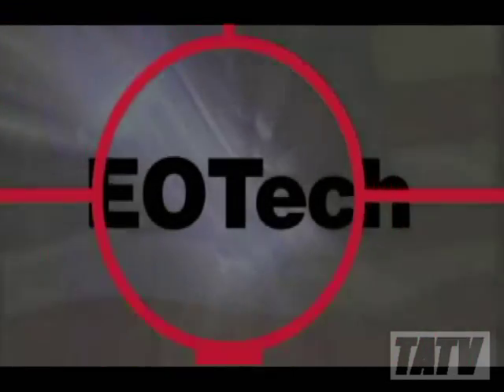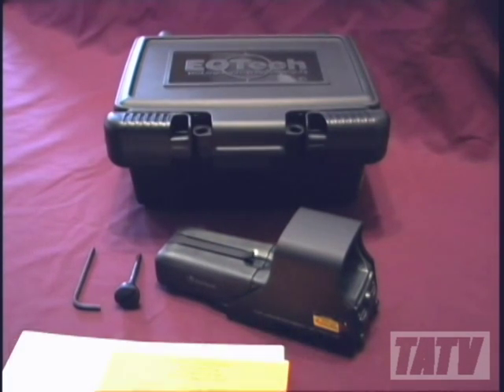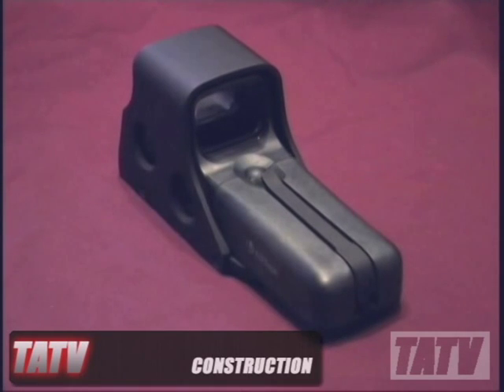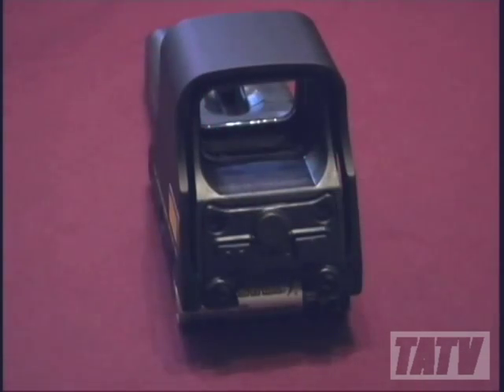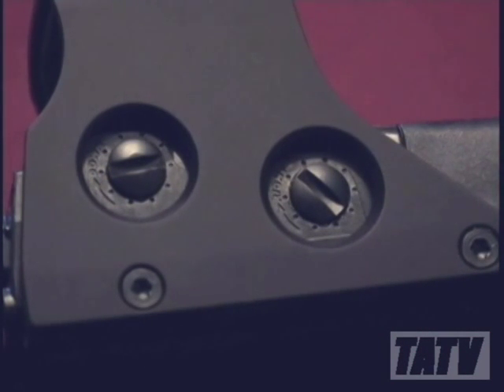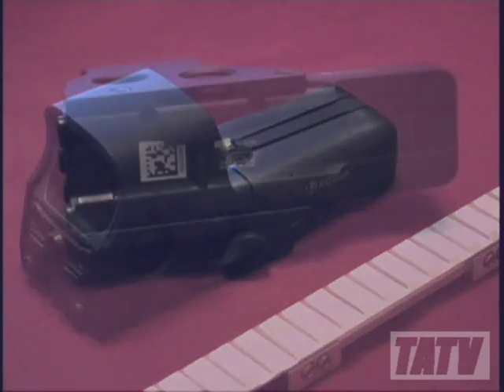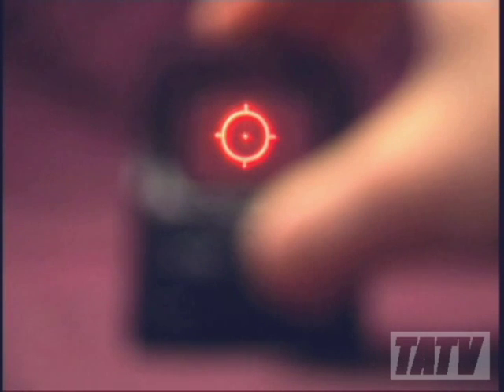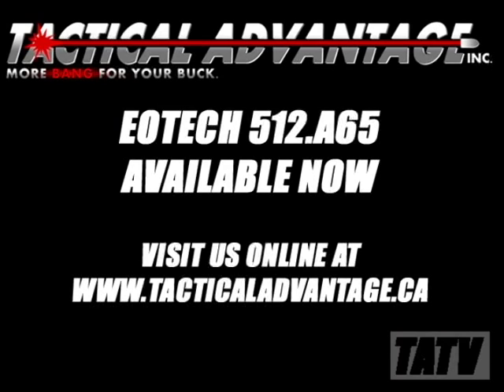EoTech 512.A65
Product demonstration of the EoTech 512.A65